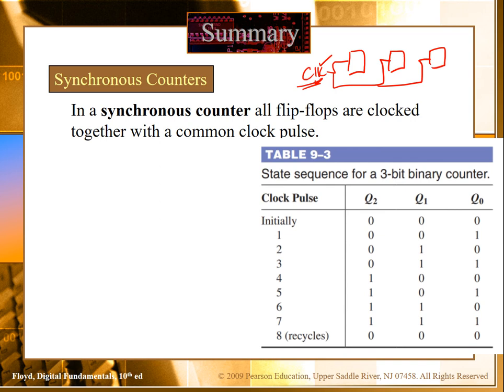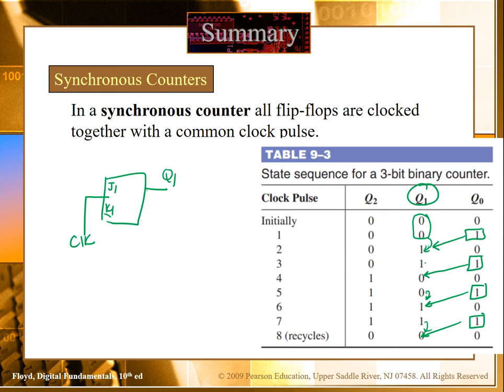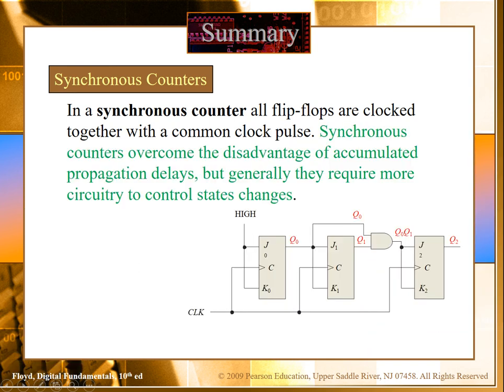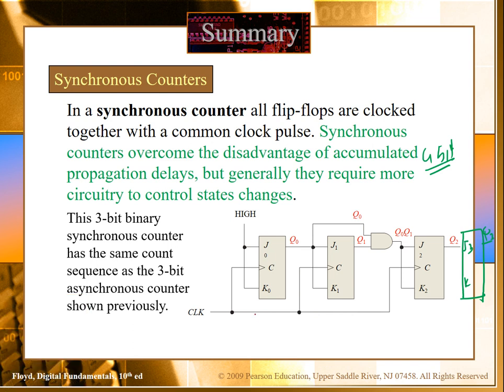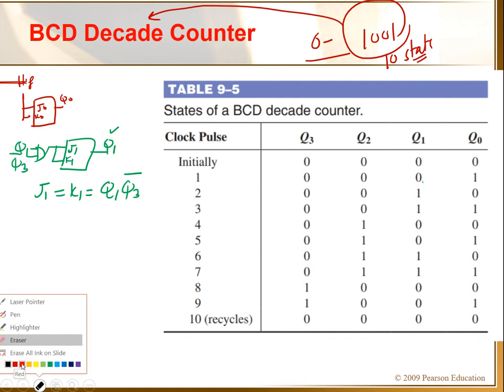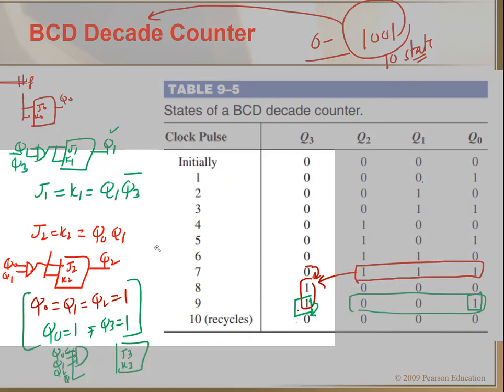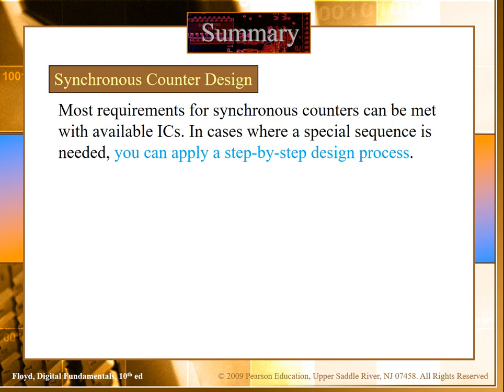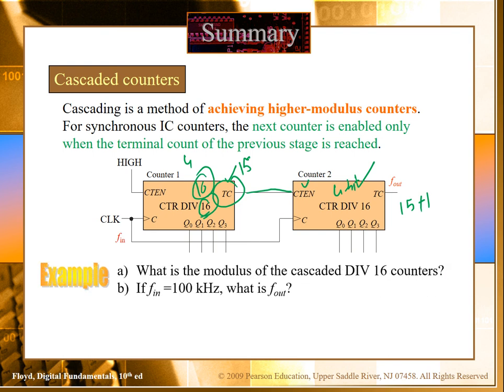Topic 08: Counters Part 2 | Design of Synchronous Counters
In this session, we explore the design of synchronous counters. Learn how these counters work, their applications, and how they differ from asynchronous counters in digital systems.